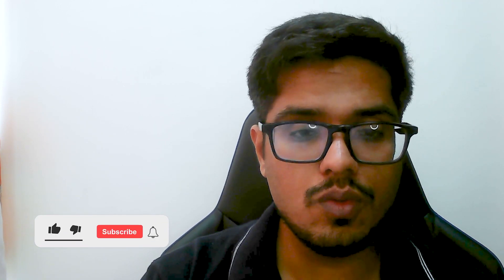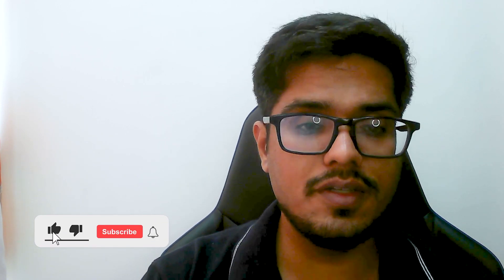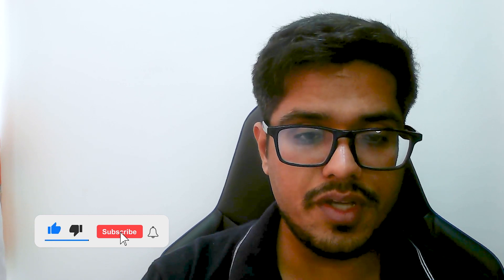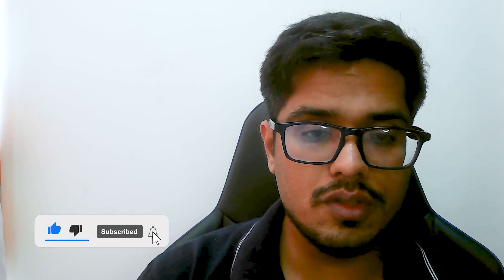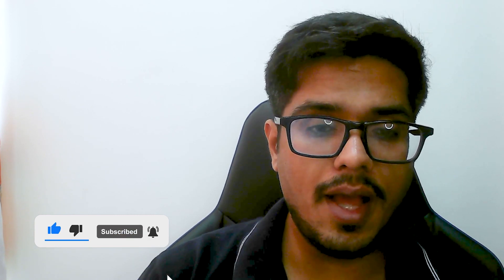How to build Product Roadmaps? 🛣📚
In this video, we'll learn how to build a Product Roadmap. Upskill yourself with Generative AI

A product roadmap is a high-level document that outlines the vision for a product and the key features or milestones that need to be achieved in order to realize that vision. It is an essential tool for product managers as it helps them communicate the direction of the product and align the efforts of the product team towards achieving the product's goals.

Here are some key elements of a product roadmap:

1. Product vision and objectives: The product roadmap should be anchored in the overall vision for the product and the specific goals it aims to achieve. This could include things like improving customer satisfaction, increasing revenue, or solving a specific problem for users.
2. Key stakeholders: The product roadmap should consider who will be impacted by the product and how. This could include customers, internal teams, and partners. Involving key stakeholders in the roadmap process can help ensure that the product aligns with their needs and priorities.
3. Features and milestones: The roadmap should outline the key features and milestones that need to be achieved in order to realize the product vision. This could involve using a framework like the MoSCoW method (Must have, Should have, Could have, Won't have) to prioritize items based on their value and feasibility.
4. Dependencies and risks: The product roadmap should also take into account any dependencies or risks that may impact the development of the product. This could include external factors like market trends or technological changes, as well as internal factors like resource constraints or delays in development.
5. Timeline: The product roadmap should include a timeline that outlines when specific features or milestones are expected to be achieved. This can help the product team stay on track and ensure that the product is delivered on time.
6. Visual representation: A visual representation of the roadmap can help make it easier for the product team and stakeholders to understand and stay aligned on the plan. Tools like Trello or Asana can be used to create a visual roadmap, or you can use a tool like Visio or Lucidchart to create a more detailed roadmap with specific timelines and dependencies.

Overall, a product roadmap is an essential tool for product managers as it helps them communicate the direction of the product and align the efforts of the product team towards achieving the product's goals. It is a living document that should be regularly reviewed and updated to reflect changes in the product vision, market trends, or other factors that may impact development.

A product roadmap is a high-level, visual document that outlines the vision for a product and the key features or milestones that need to be achieved in order to realize that vision. It serves as a strategic plan for product development and helps teams stay focused and aligned on the most important goals.

⏲Timeline
00:00:00 Introduction
00:00:05 What is Product Roadmap?
00:01:05 Key Elements of a Product Roadmap
00:03:30 Step by step guide to build your Roadmap
00:05:03 Accounting for risks
00:06:00 Summary

🐱‍🏍About Us
TecQuipped is a powerful platform that helps you become a competent product manager. Our Goal is to make you empowered in product management, growth and basic no-code tools ensure you're always ahead in your industry.